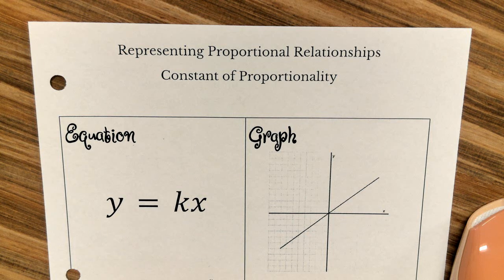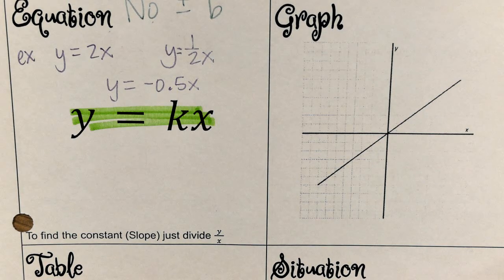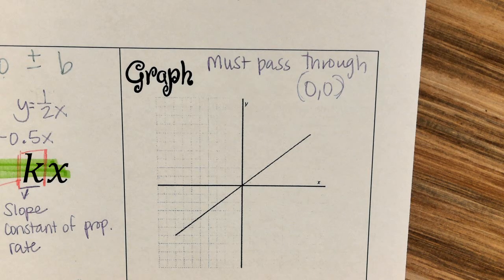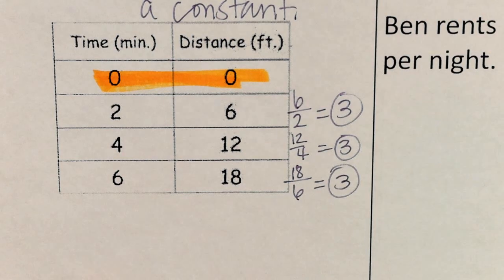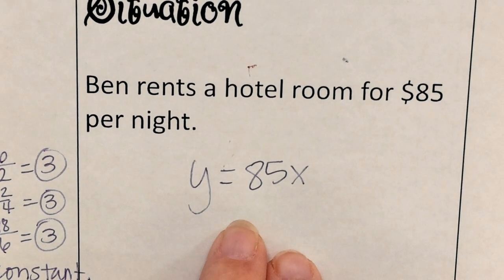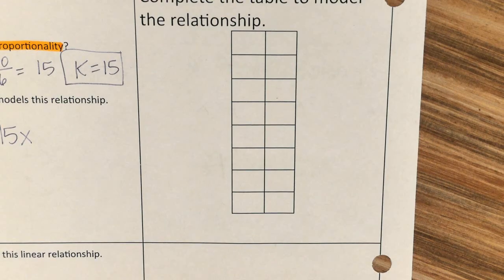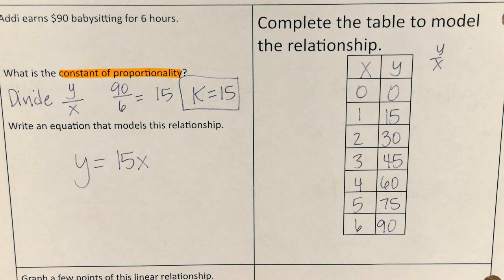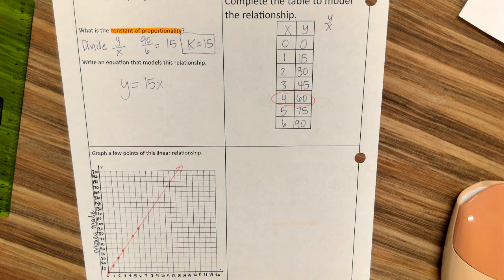7th Grade Math: Representing Proportional Relationships